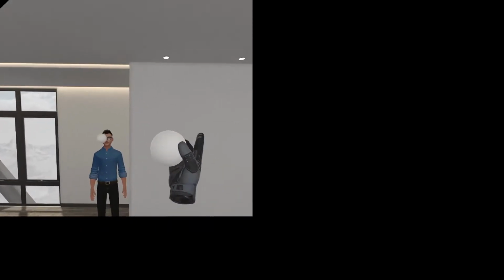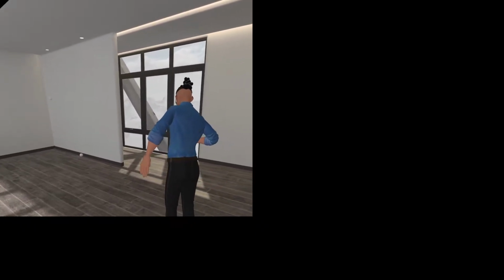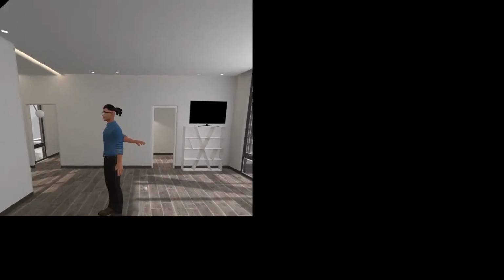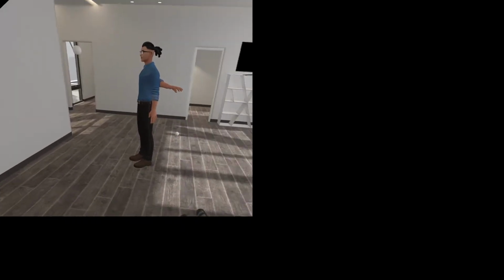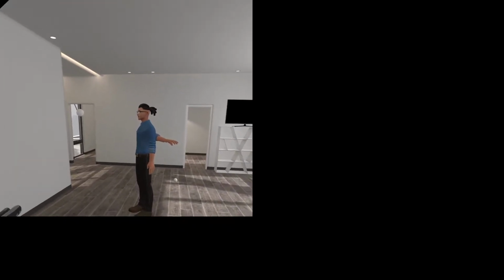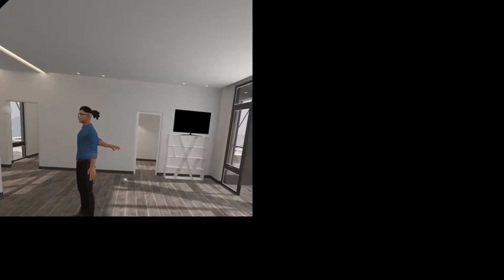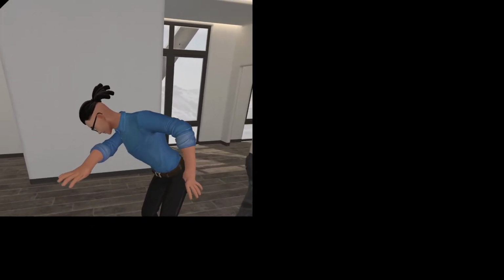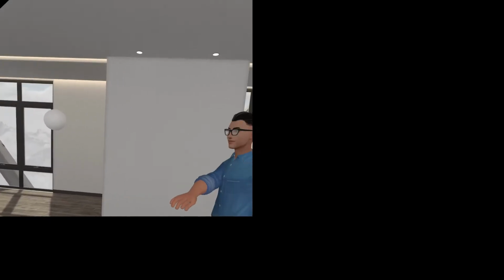VR animation controller limitations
The showcase is looking terrible!
I run through a few of the problems stopping the NPC from interacting correctly, and how I'm going to fix them.

Summary: Unity's Animation Controller and IK are great for simple situations, but when layering systems together or when the animations aren't perfect and need adjustments it quickly becomes a mess.

Solution: Build the layered systems in a way that gives more control, so we can ensure that each system "works perfect" and won't create problems for the other systems relying on it.

"Works perfectly" doesn't have to mean that it looks great, only that it reliably provides the correct input. E.g. a navigation system should position the character exactly at the target location.